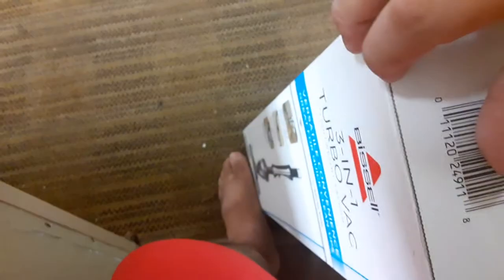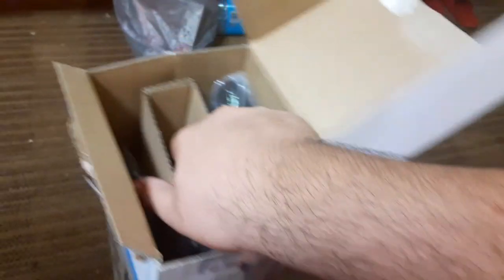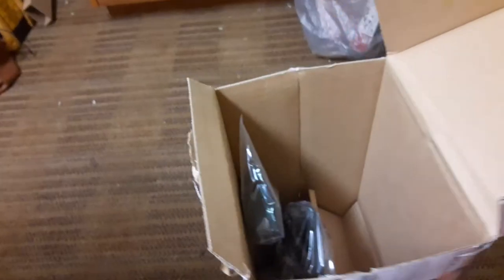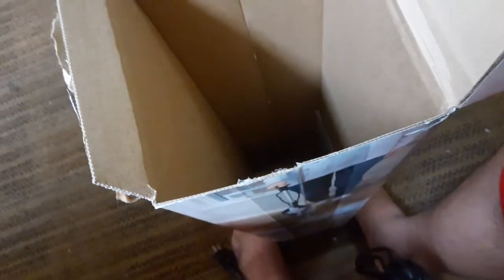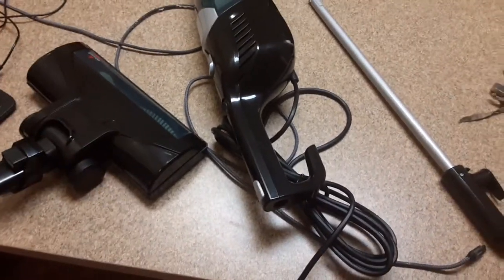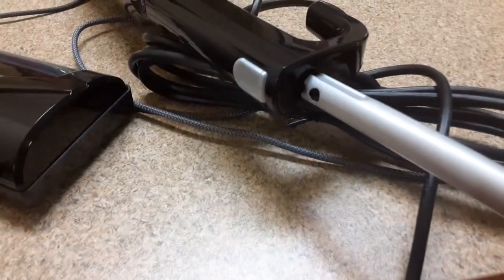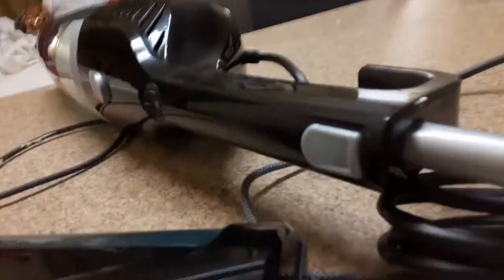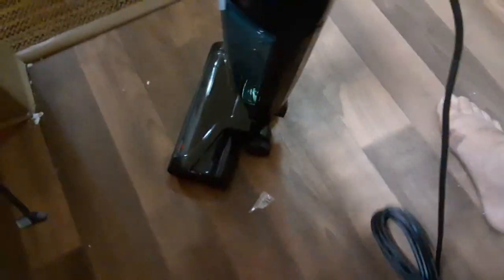how to assemble Bissell 3 in 1 turbo vac and unboxing